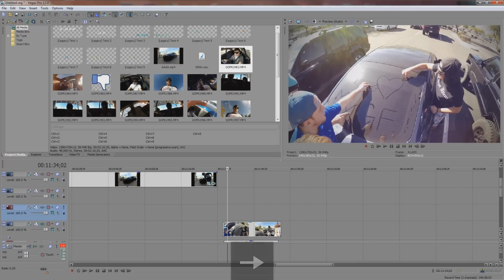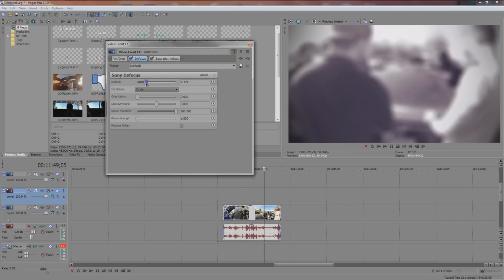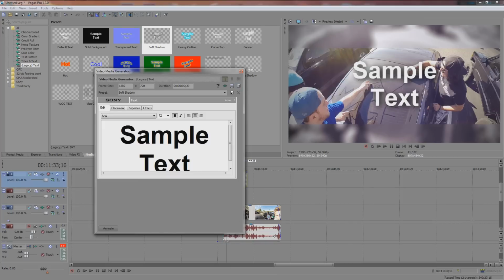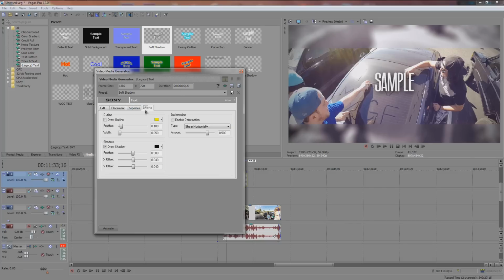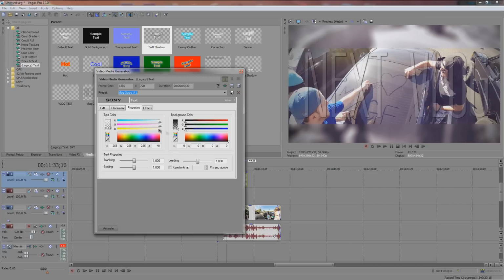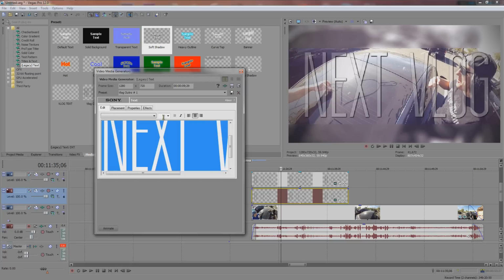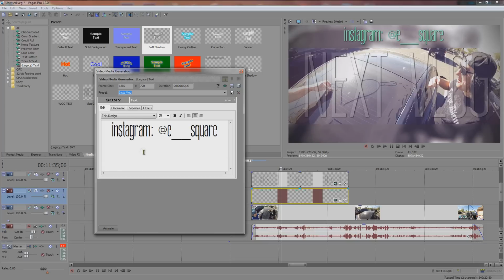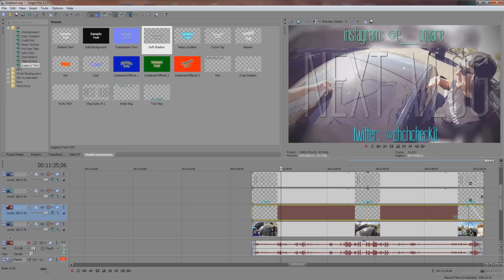Make A Cool Outro | Sony Vegas 12.0 Tutorial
Learn how to create that sexy new outro Eli created for his new Vlogs! Yes, it has the flexibility of Sony Vegas- Yet the beauty of an AE Outro!

"Song : Zerotic - Can You Feel Me (Zerotic Love Edit)
Follow Zerotic:

FAQs:

A: No, it's not. It's a custom wallpaper that was blended with Rainmeter. View the older tutorial on it here!

Equipment Used:

Shure SM7b
Blue Icicle